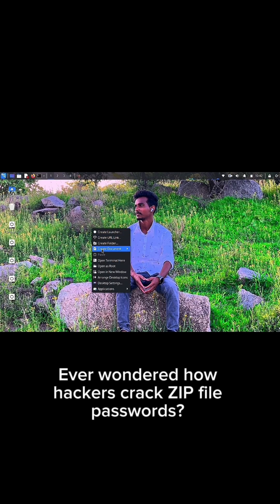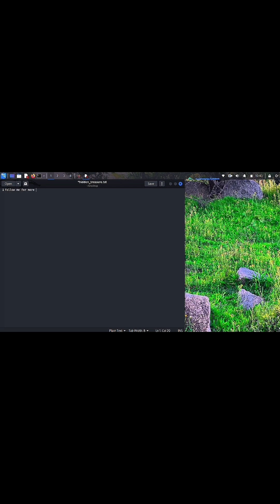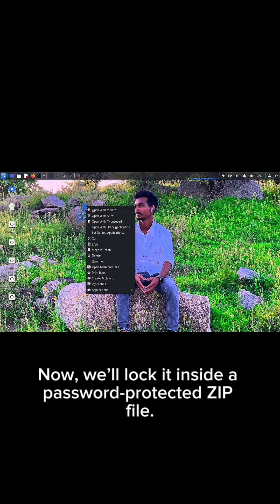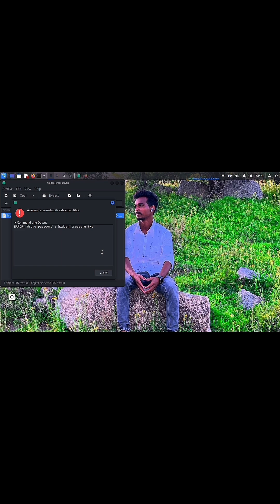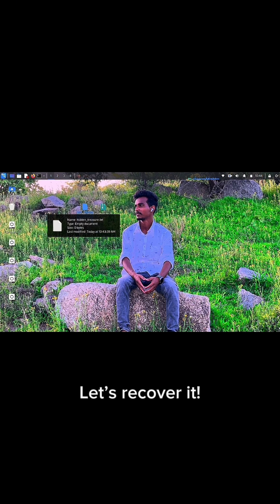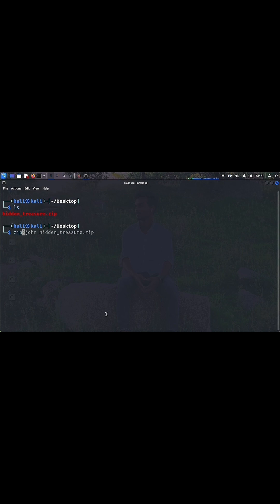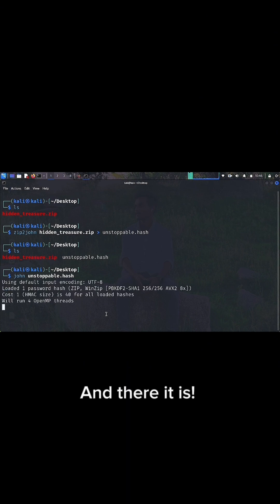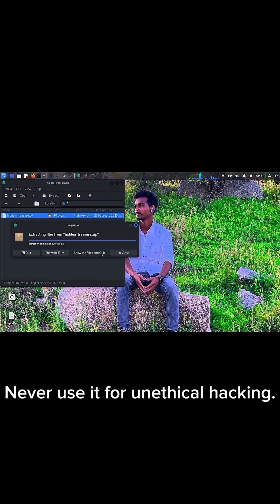🔓 Cracking a Password-Protected ZIP File with John the Ripper! 🔓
Ever wondered how to recover a lost password from a ZIP file? Here’s how you can do it using John the Ripper in Kali Linux.

📌 Step 1: Create a text file and compress it into a password-protected ZIP.

echo "Follow me for more Kali Linux tutorials!" youcanthack.txt
zip -e youcanthack.zip youcanthack.txt

You’ll be prompted to set a password.

📌 Step 2: Extract the hash from the ZIP file.

zip2john youcanthack.zip  yourin.hash

This converts the ZIP file into a hashed format that John can read.

📌 Step 3: Crack the hash using John the Ripper.

john yourin.hash

John will start brute-forcing the password. If it’s weak, it won’t take long!

💡 Reminder: This method is for ethical hacking and password recovery purposes only. Never use it for illegal activities!

💻 Want more hacking tutorials? Follow me for more!

This format ensures that your commands remain clear while avoiding any YouTube restrictions.